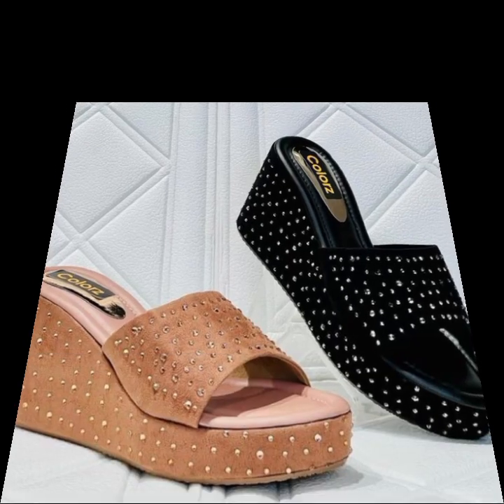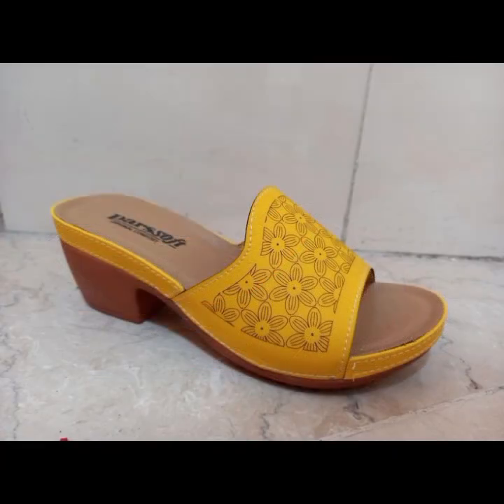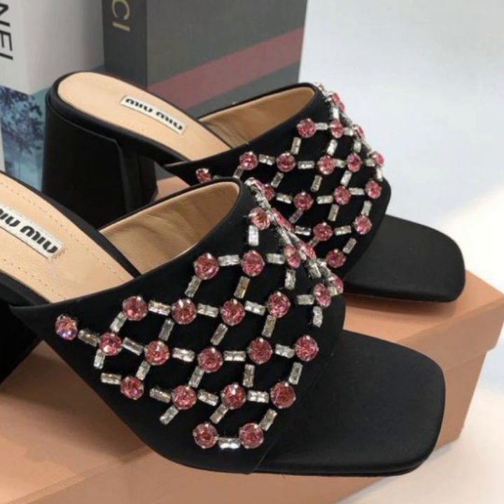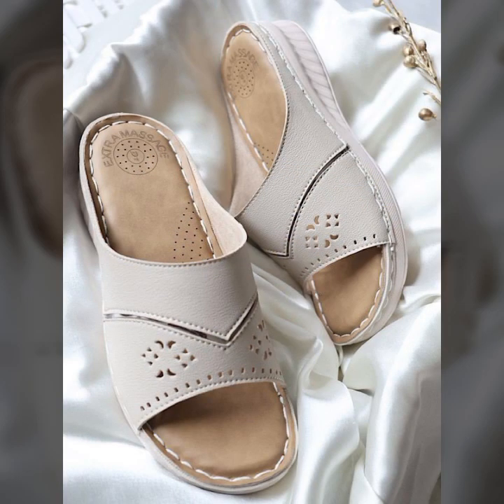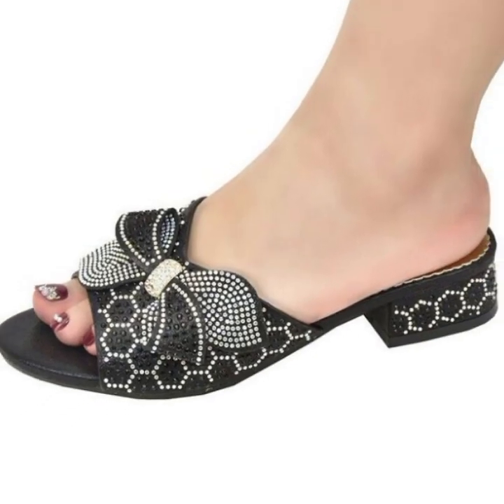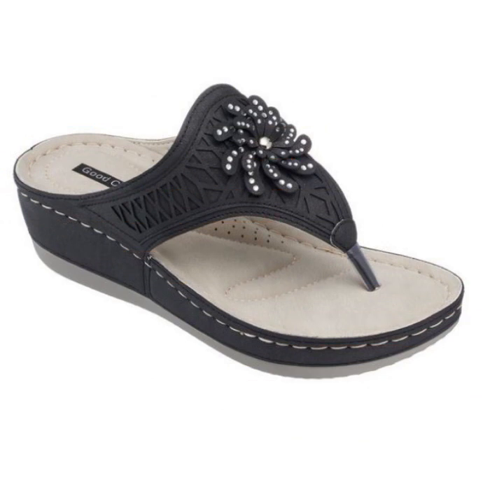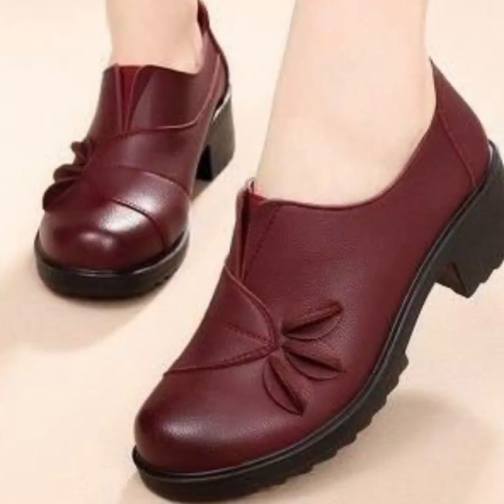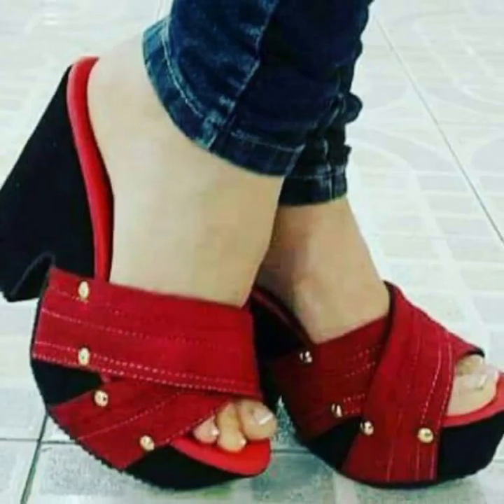TOP 50 NEWEST VERSION OF MOST DEMANDING AND TRENDY HEEL SANDALS SLIPPERS WEDDING SHOES SLIP ON SHOES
d world

fashion4AllbyRahat
2023 LATEST NEW APPEALING SLIP ON SHOES LATEST WONDERFUL FOOTWEAR||

2023 LATEST NEW APPEALING SLIP ON SHOES LATEST STUNNING SHOE DESIGNS
2023 LATEST EXTREMELY STYLISH SLIP-ON SHOES FOR LADY's NEW POPULAR CASUAL WEAR SHOES